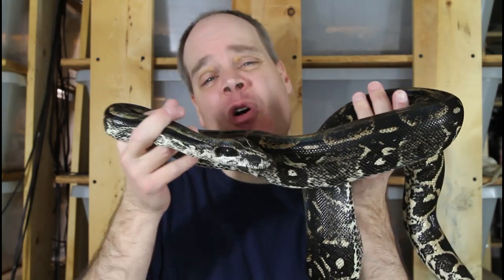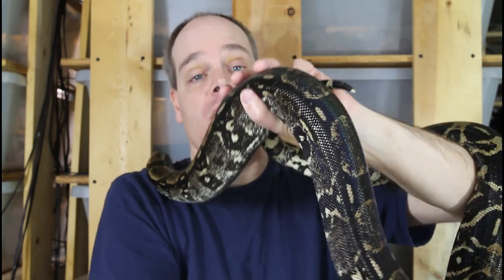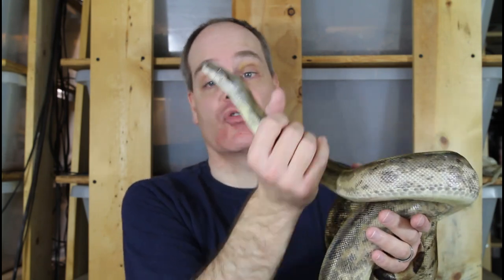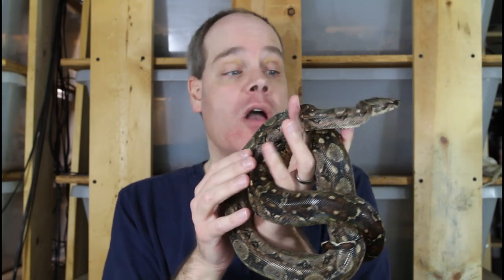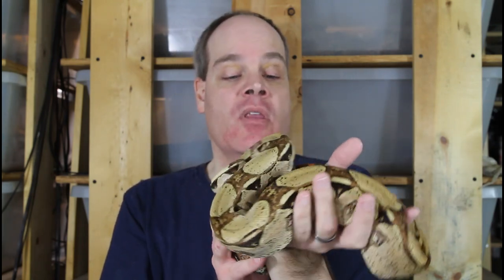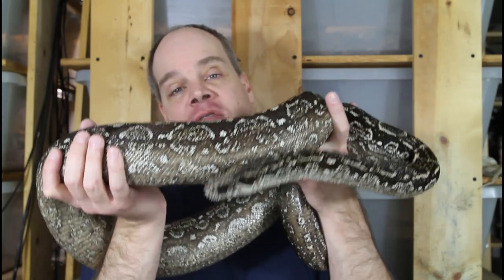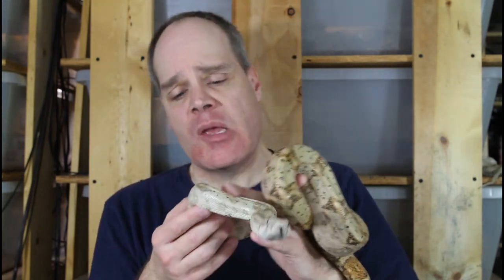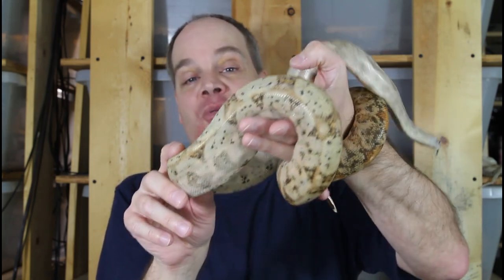My Favorite Locality Boas!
Brian shows some of his favorite locality boas, showcasing the diversity of the different boa constrictors available in captivity.